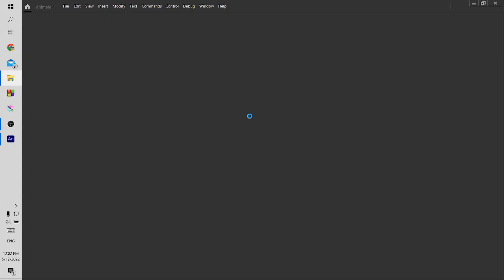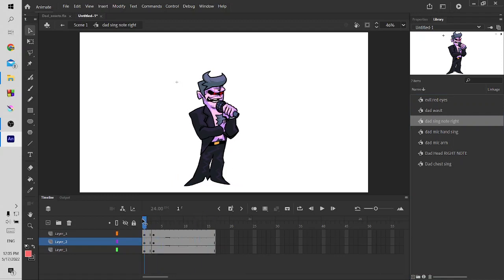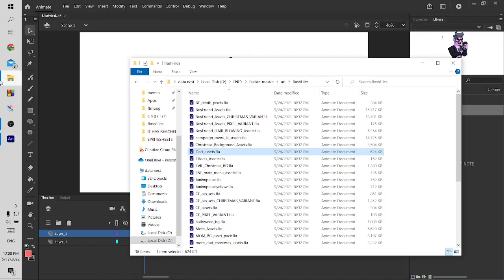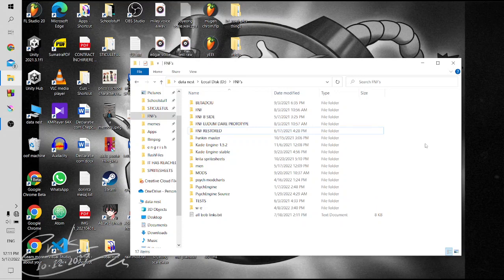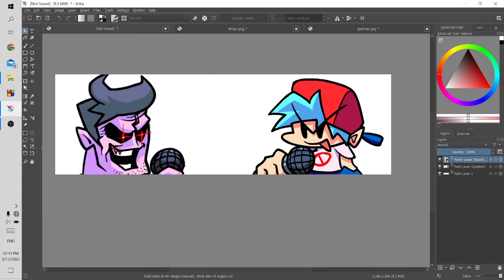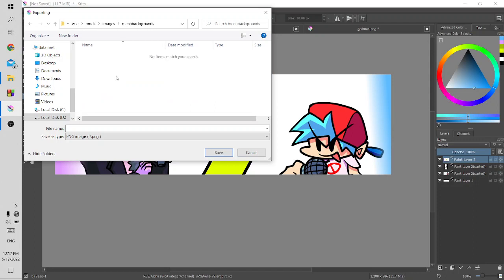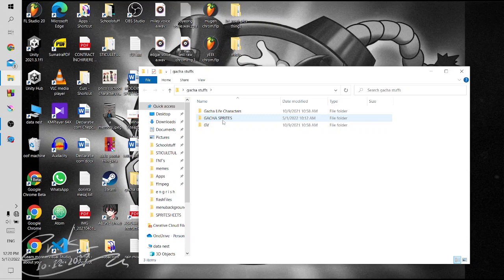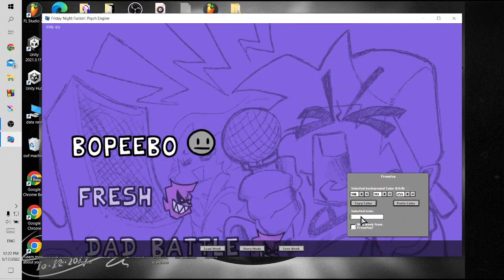PSYCH ENGINE TUTORIAL: Weeks 2.0!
basically a more in-depth analysis of how to make weeks, even though 90% of the video is just how to make that awesome custom week bg in story mode 💀
have a great day y'all